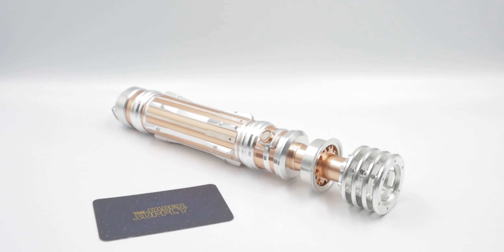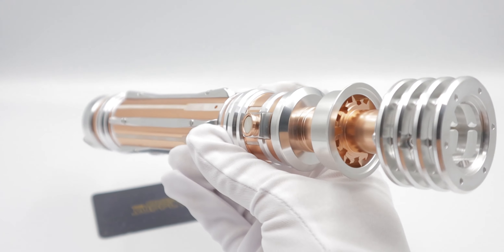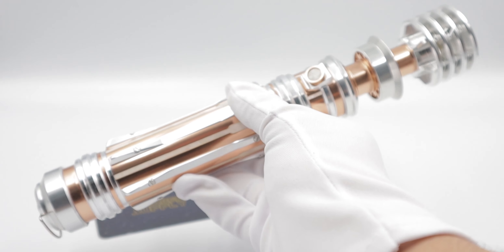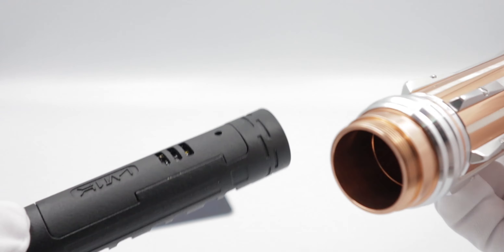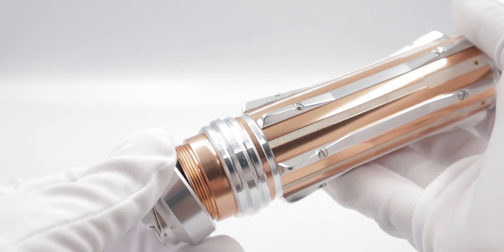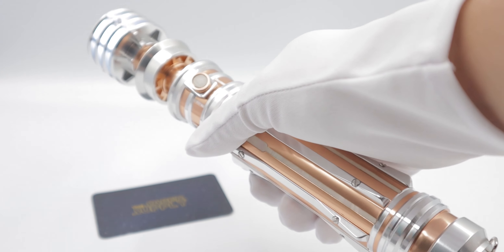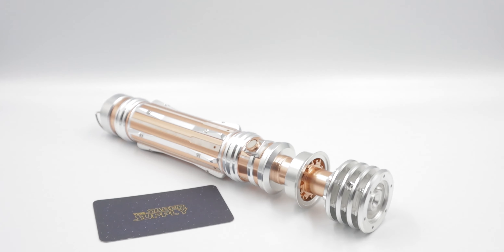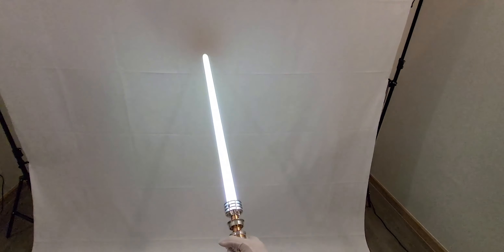ELF Leia Lightsaber Preview & Instructions